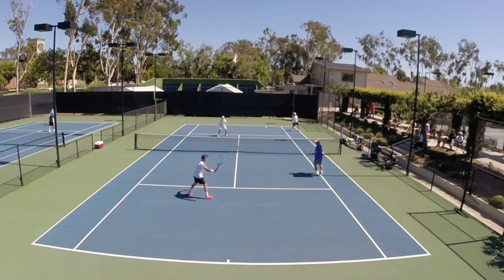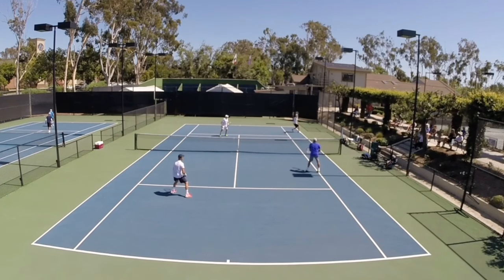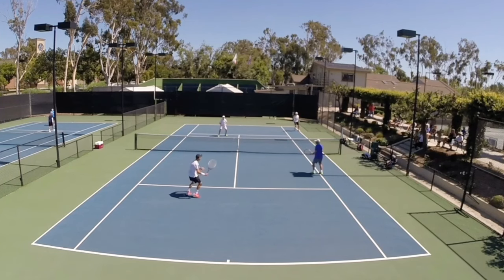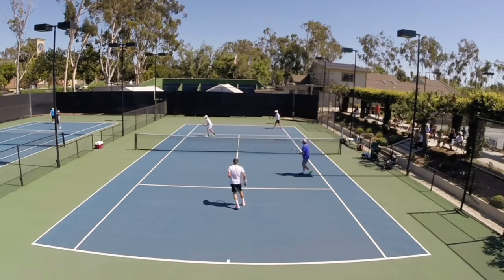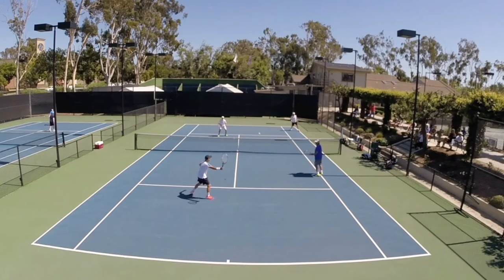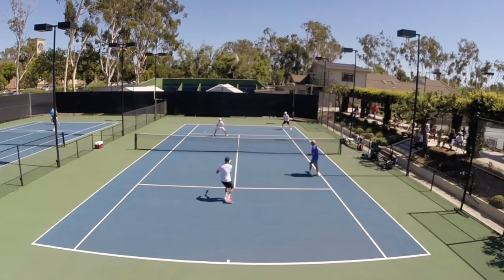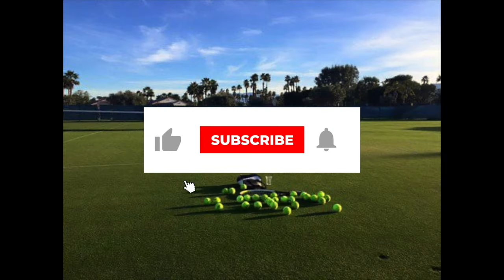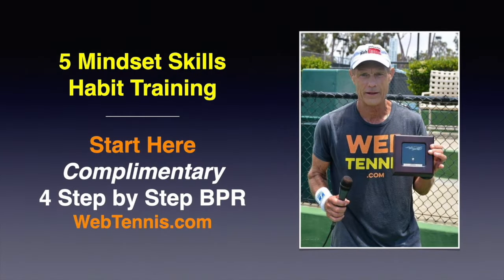Tennis High Forehand Volley Technique. What's The Right Shot # 467.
My Tennis Specific Fitness Protcol + My 6 Recommended Daily Supplements

Love The Free Daily WTRS? Episodes?  Help Keep The Lights On :-)
Any support is greatly appreciated to help me offset the daily expenses for WTRS?.

Brent Abel
- 21 National USA GOLD BALL Titles in Singles & Doubles
- 2023 ITF World Individuals Doubles Winner 75s (w/ Brian Cheney)
- 2023 End of Year Rankings:
- 45+ years tennis coaching career